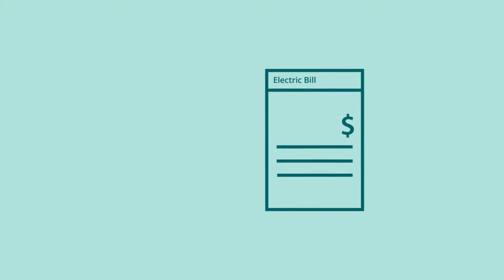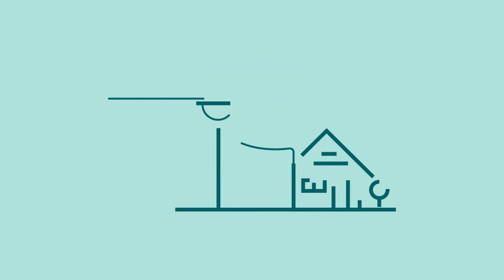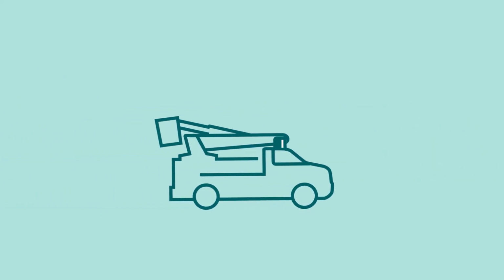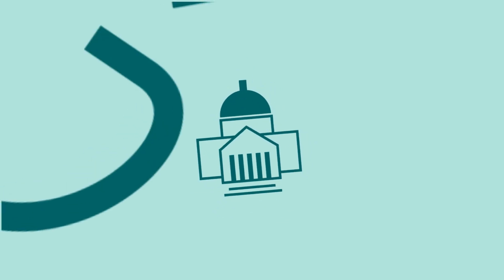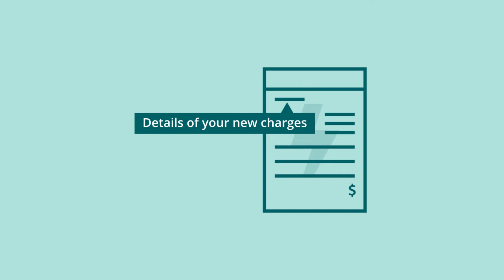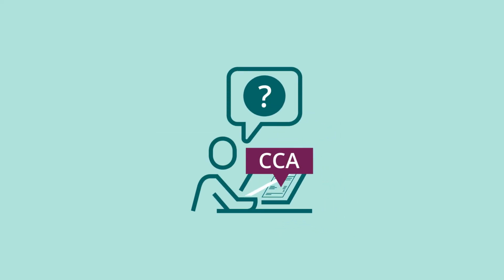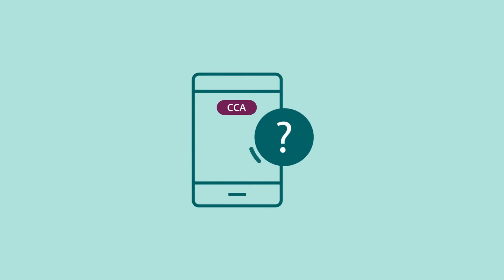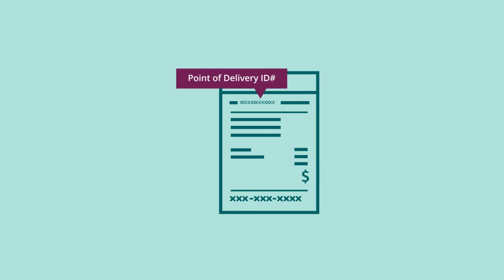How Your CCA Works with SCE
In 2002, Assembly Bill 117 was signed into law, allowing cities and counties to participate in Community Choice Aggregation. Community Choice Aggregation (CCA) is a program that allows cities, counties, and Joint Powers Authorities (JPAs), to procure electricity for customers within a defined jurisdiction. Customers not wishing to participate in the CCA where they take electric service are allowed to opt out. Under CCA guidelines, Southern California Edison (SCE) continues to deliver electricity through its transmission and distribution system. SCE also provides meter reading, billing, maintenance and outage response/restoration services.